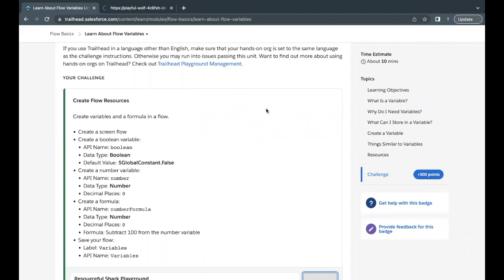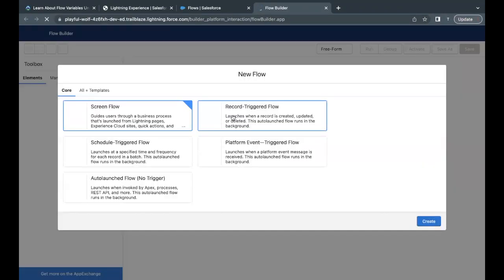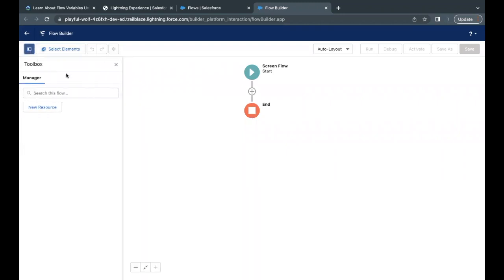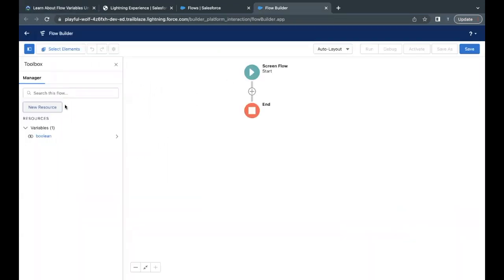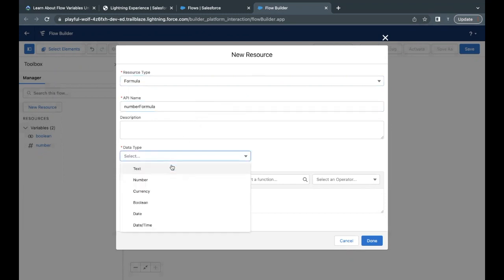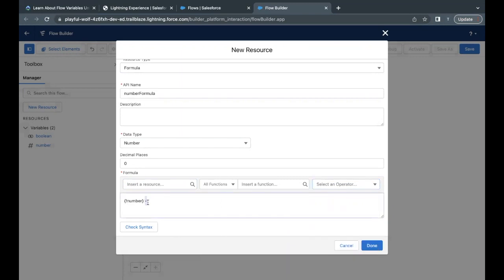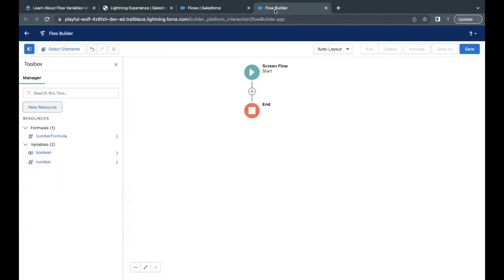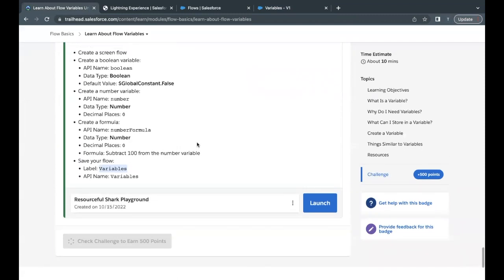Learn About Flow Variables | Flow Basics